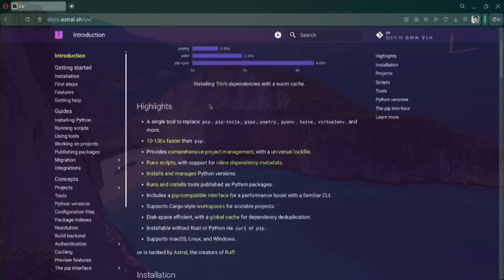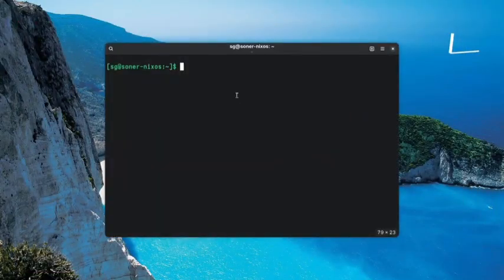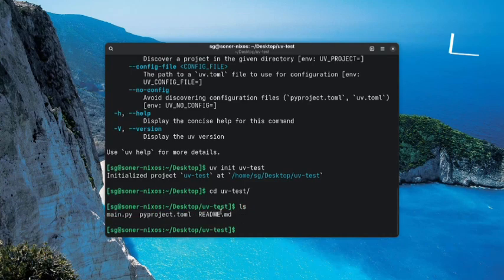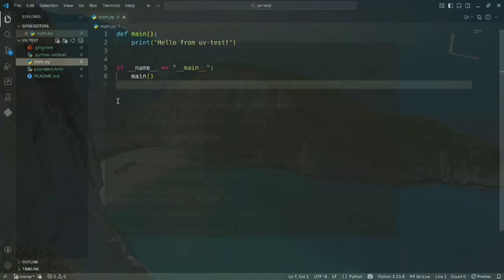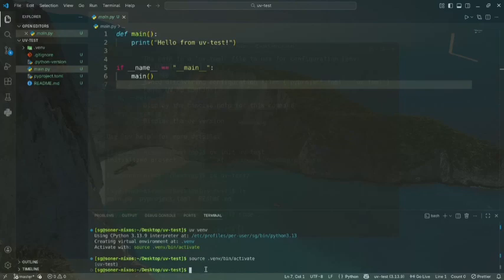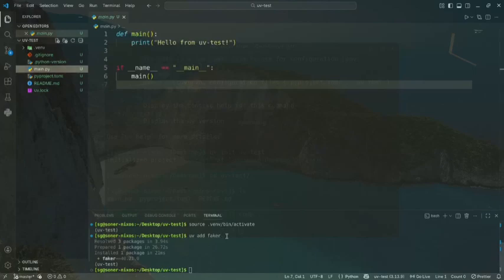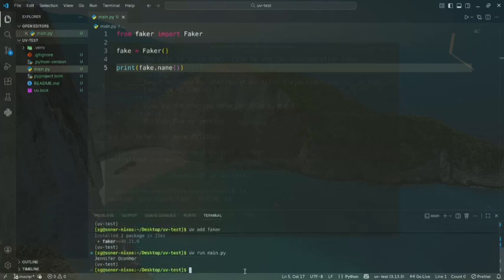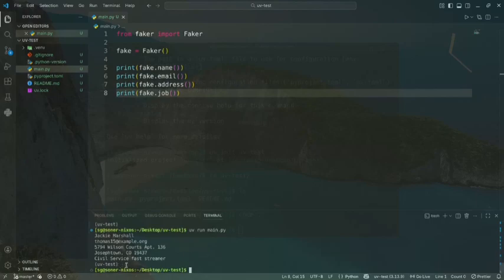Getting Started with UV 🐍 Python Package Manager